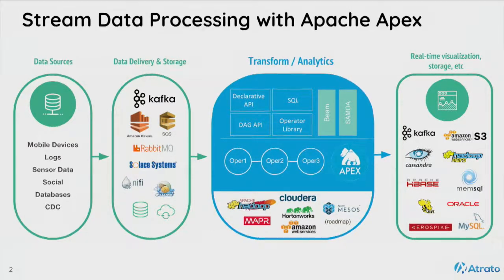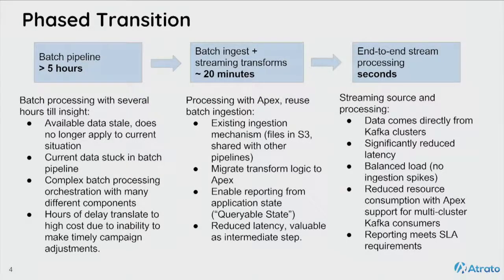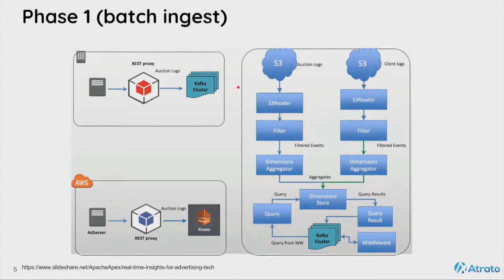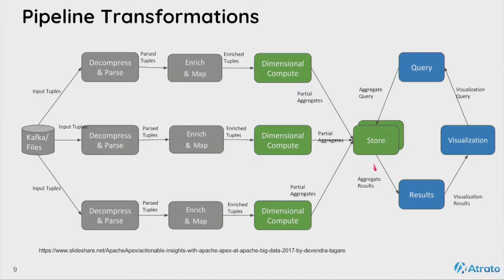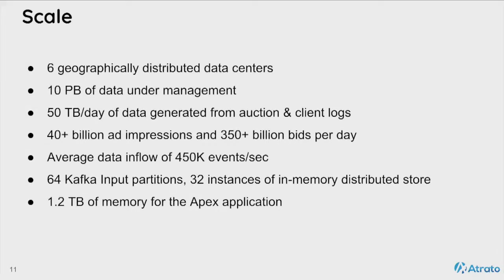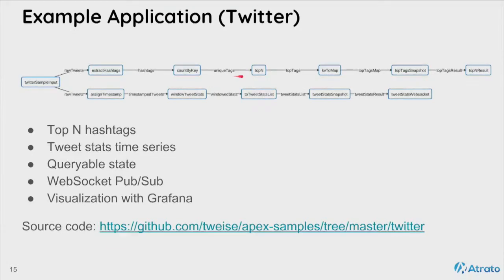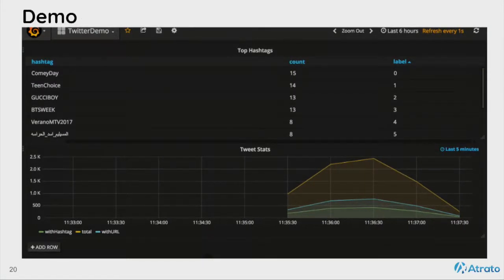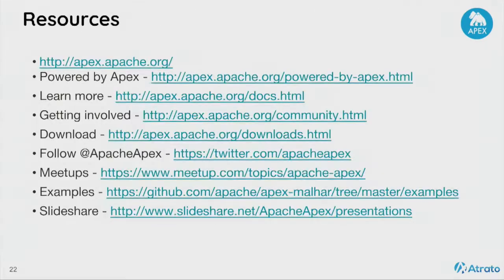From Batch to Streaming ETL with Apache Apex